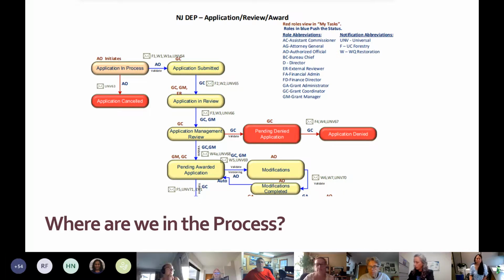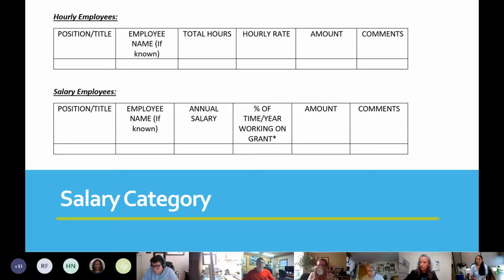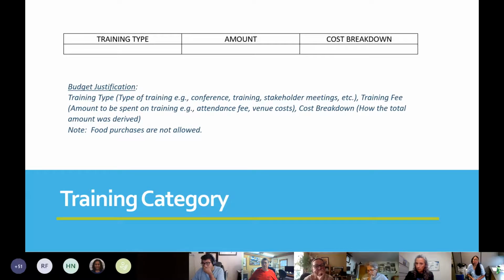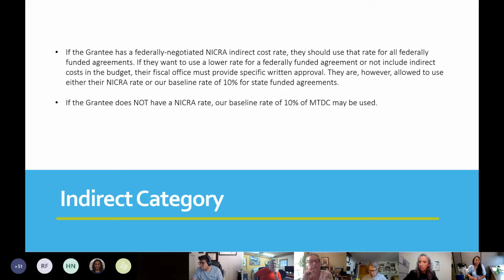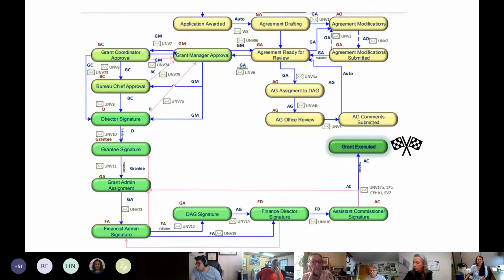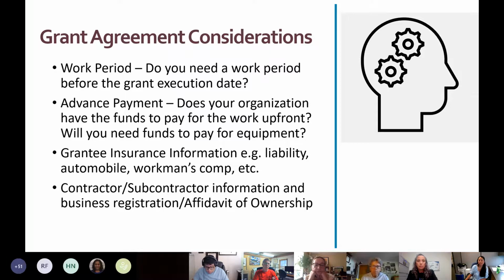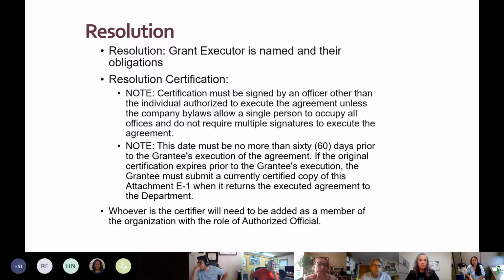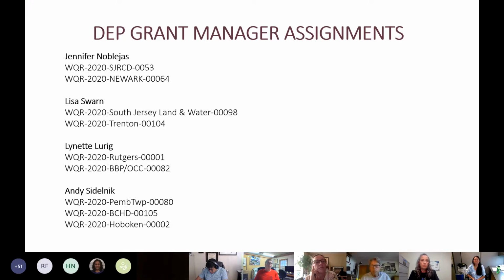Water Quality Restoration Grants to mitigate Nonpoint Source Pollution 2020-2022 Grantee Meeting